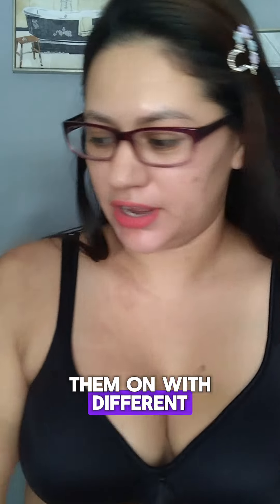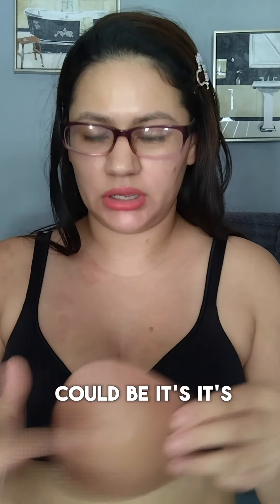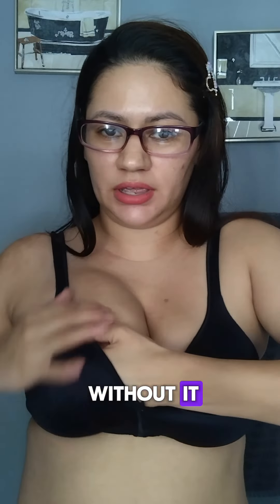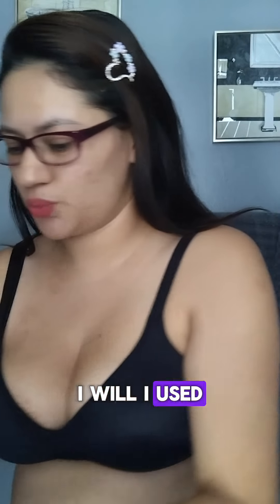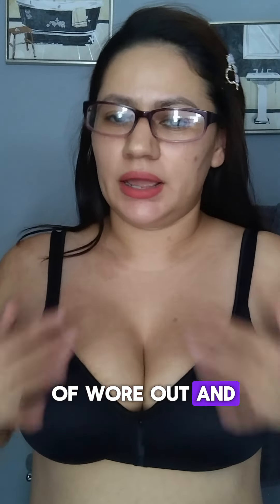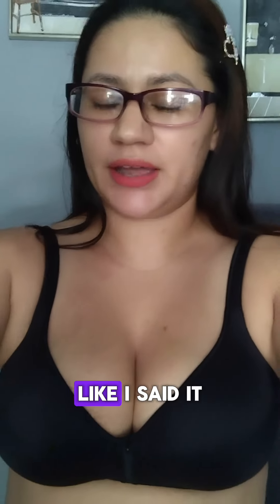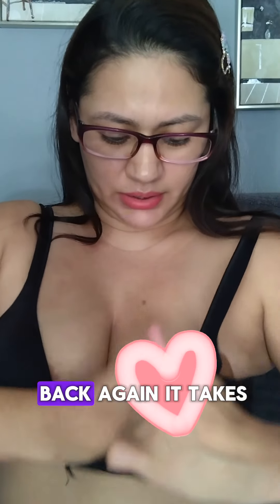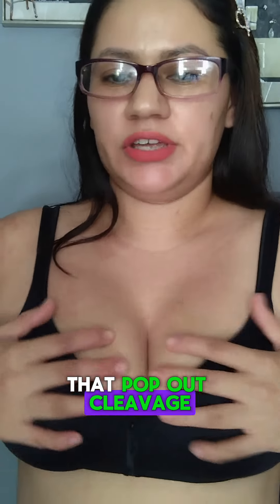Boob lift Snowy Sticky inserts review || No surgery boob lift Cleavage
These sticky inserts are worth a try, though I won't lie—there is a learning curve. Some people make it look easy, but for me, it wasn't. Overall, they do provide lift and cleavage, making them a good value for the price. However, they don't work well with all shirts and were ineffective with a sports bra or when worn without a bra.

I found that they need to be used with a bra to achieve the desired cleavage. Despite the initial difficulty, I believe the product is worth it. It's especially beneficial for women with smaller breasts, providing noticeable lift and enhancement. My breasts are neither big nor small, but they have sagged due to breastfeeding. These inserts give them a nice lift, making my cleavage pop.

Considering the price, these inserts are a great alternative to my expensive $200 backless and strapless bra, offering similar results. If you're looking for enhanced cleavage at a reasonable price, these are a great choice.